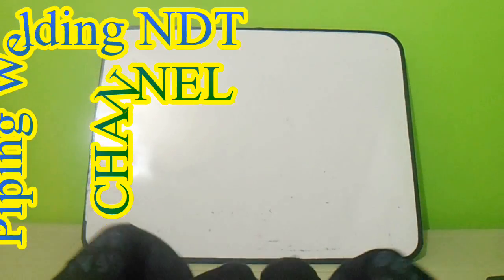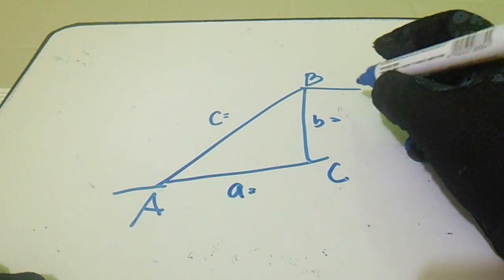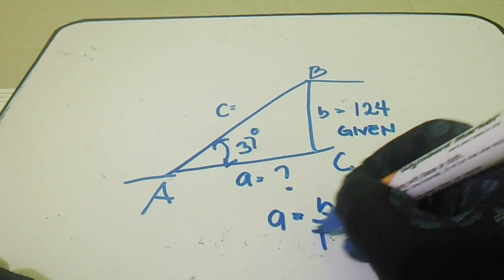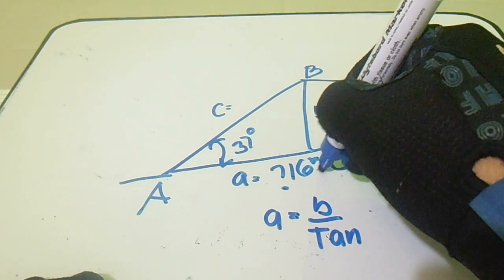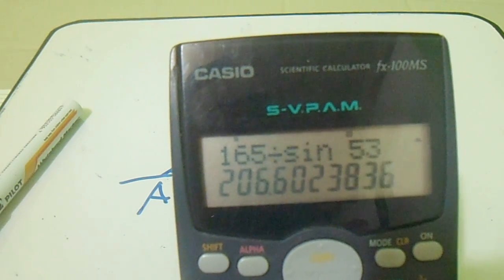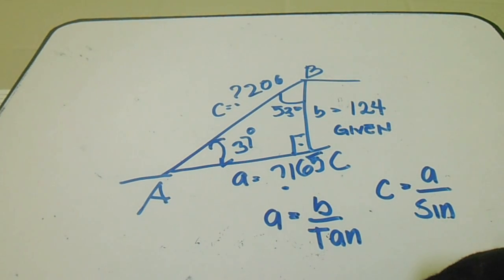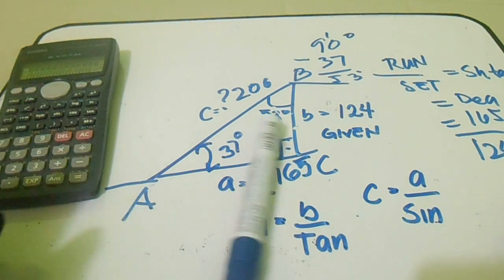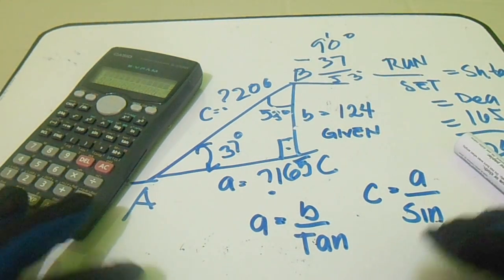How to SOH CAH TOA and Formula Right Triangle - Pipingweldingndt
How to SOH CAH TOA and Formula Right Triangle Common Piping Angles and their Solutions,Known and Unknown Angles and Angle Chart,Solving Rolling Offsets,mitered Pipe Cuts,Multipiece Mitered turns, "Y" Layout,90 deg. Saddle on (tees) Standard Weight Pipe,Pipe Circumference Divided into Equal Parts,90 deg.on (tees) extra Strong Pipe,90 deg. Eccentric Pipe Intersections, 45 deg. laterals,Concentric and Eccentric Supports on 90 deg. Long Radius Elbow,3 Types,Angle between Bolt Holes of Flanges, Pipe template layout,orange Peel head layout,Concentric Reducer Layout,Eccentric Reducer Layout,laying out Bolt Holes in Flanges,laying Out Ordinate Lines and lengths,Tank coil layout,Angle Iron Miter Cuts and Brackets,Special Offsets and Solutions,Slip or Spectacle Blind Data,Centers of Eccentric reducers and Eccentric Flanges,Centers of 15 deg.,221/2,30 & 60 deg. Butt Weld Elbows from 90 deg. Long Radius Elbows,Pipe Thread,Dimension of Weldolet on Pipe, Dimension of Socket Weld & Screwed Fittings, Dimension of Flanges Cast Steel Valves,Dimension of Flanges Cast Steel Fittings,Commercial Pipe Sizes & Welding Fittings,General Dimension of Welding Fittings,General Dimension of Forged Steel Flanges,Bolt,Gasket & Ring Joint Number Charts,Wrench Sizes,Drill Sizes for Pipe Taps,& Tap Drill Size Charts,Bolt Charts for Orifice Type Flange,Outside & Inside Diameter of Pipe& Flange Bores,Comparison Chart for Packing & gasket materials,Hand Signal for boom Operated Equipment,Hand Signal for Overhead & gantry Cranes,Useful Information,Pipe Expansion,Pipe Bends,Circle,Inches&Feet Converted to millimeters,Conversion Constant,Decimal Equivalents,Fractions& millimeters,Safe Loads,for Wire and Manila Rope Charts,Decimal of a Foot,minutes converted to Decimals of a Degree and trigonometric formulas,Pipe& Water Weight Per Line Foot &Feet head of Water to PSI,Wire bending,Symbols,Computation.How to SOH CAH TOA and Formula Right Triangle - Pipingwelding ndt